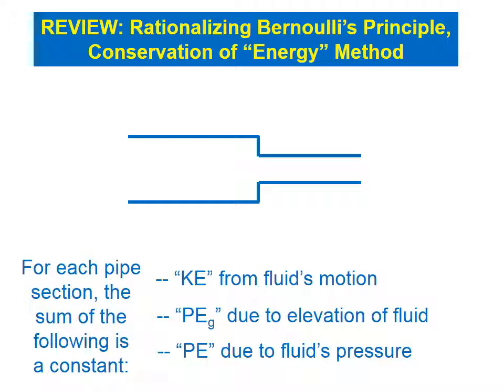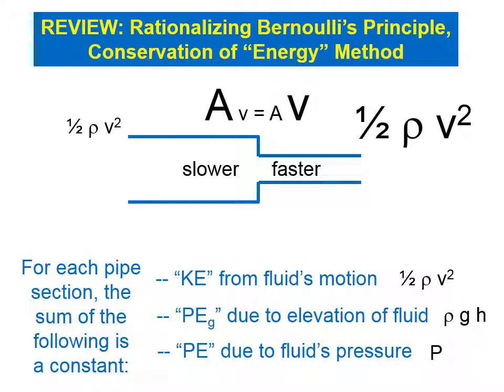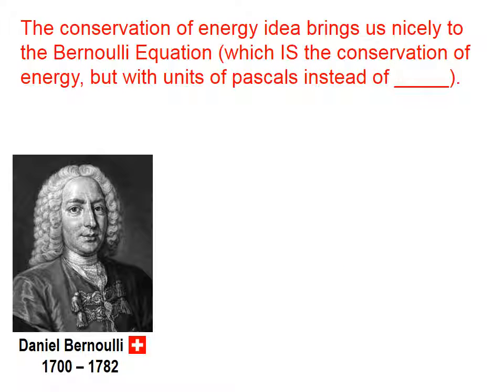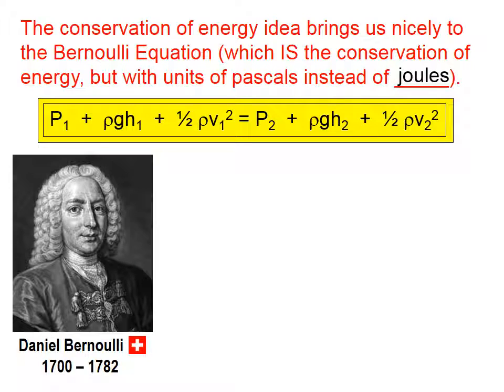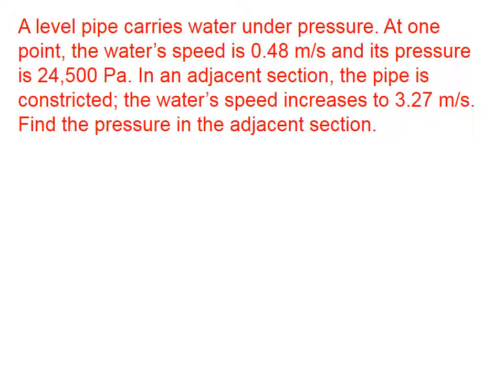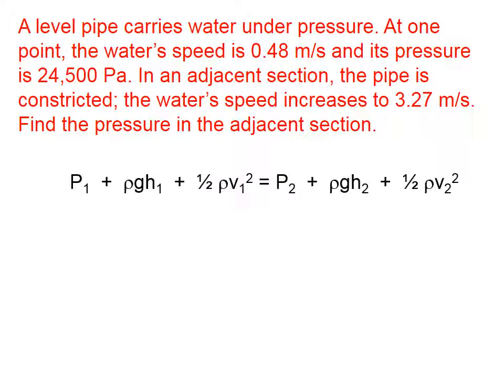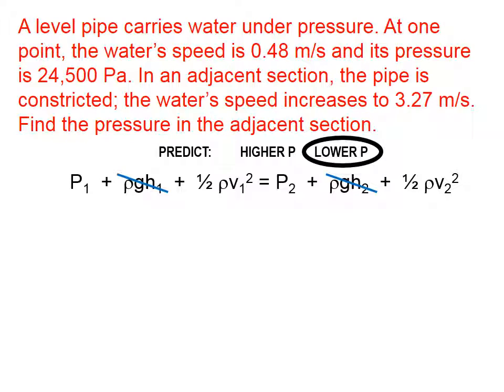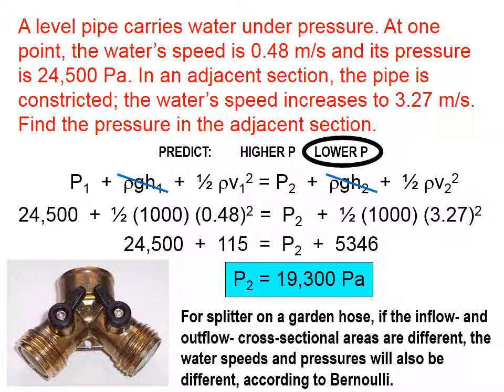z66 Bernoulli's Principle Calculations, Part 1